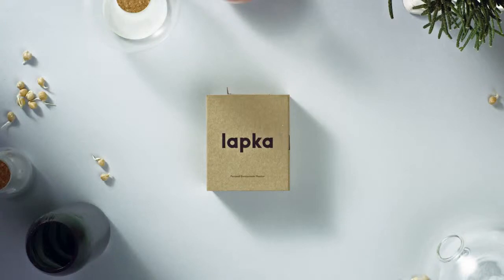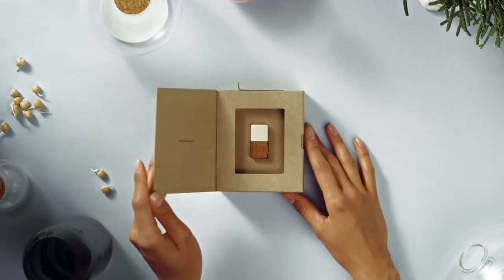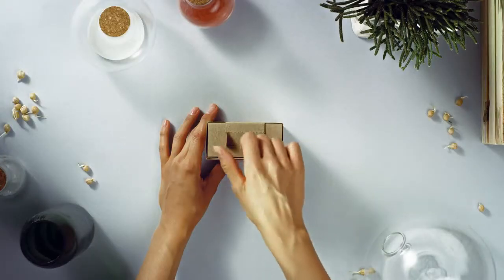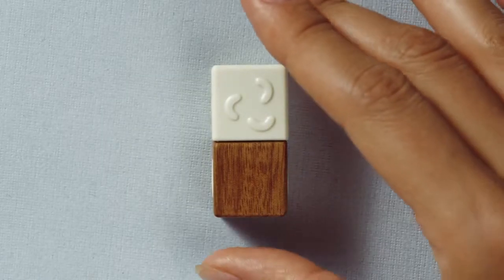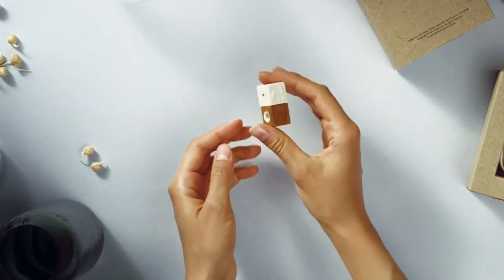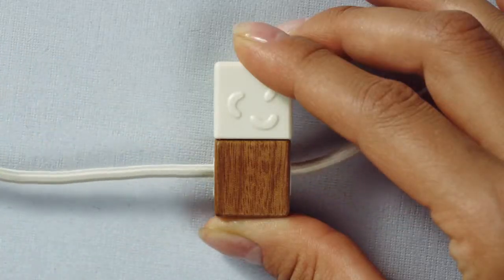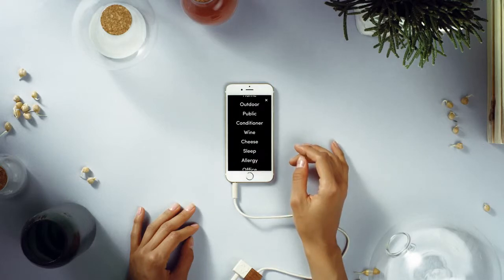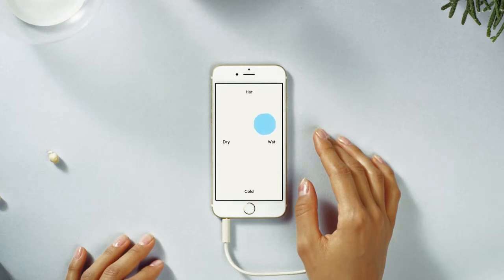Датчик Lapka Humidity температура​/​влажность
Персональный монитор окружающей среды. Подключается к iPhone, и позволяет узнать температуру и влажность воздуха. Не требует настроек и специальных знаний. Удобное приложение включает и игровой момент — что придаёт дополнительный интерес процессу мониторинга среды и обмена данными с единомышленниками.